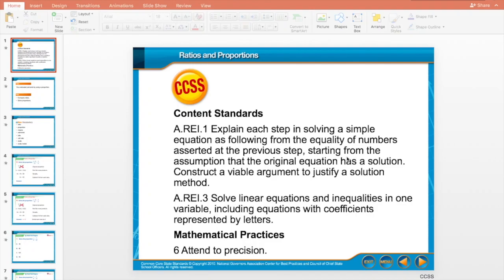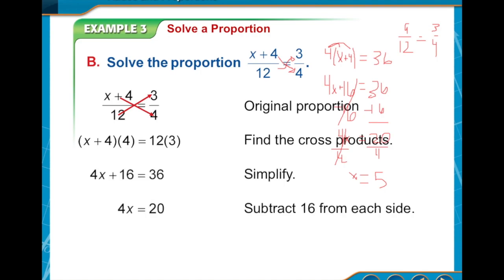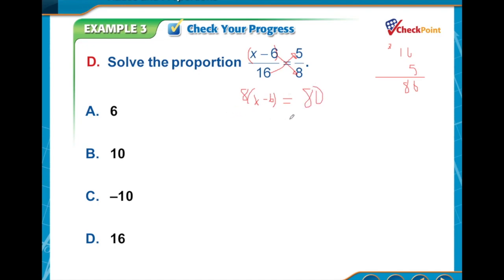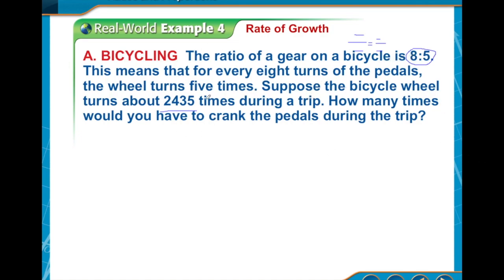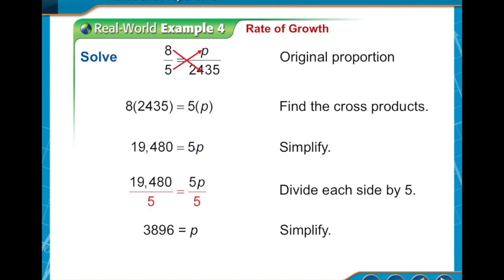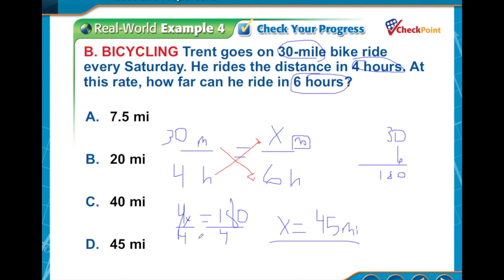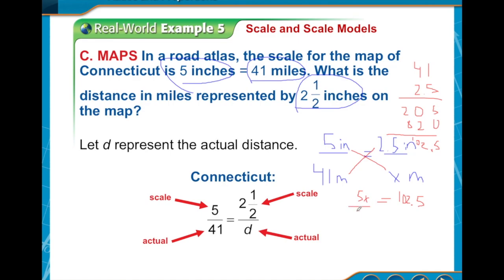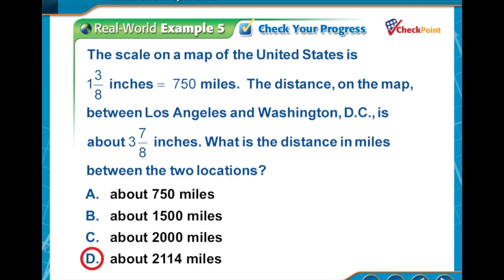Lesson 2.6 Part 2